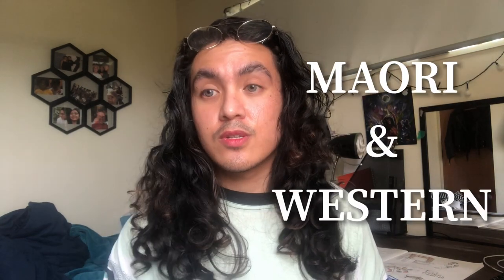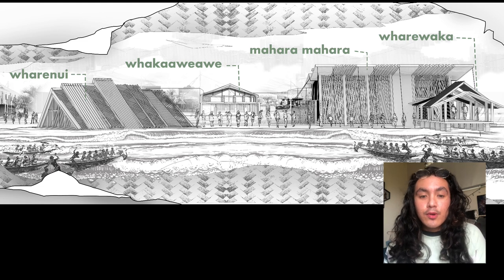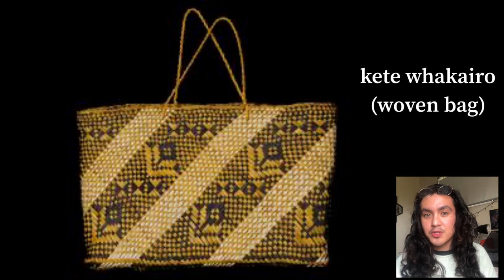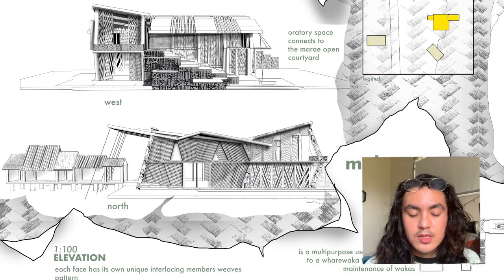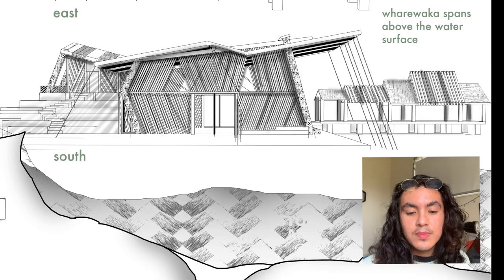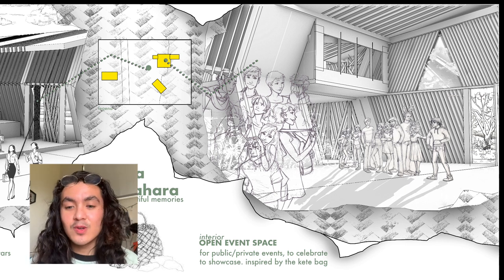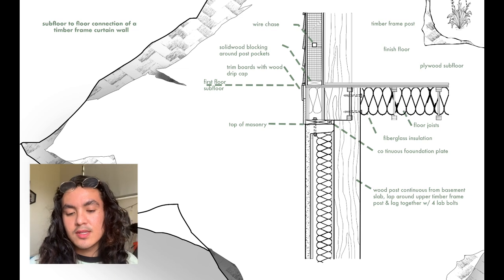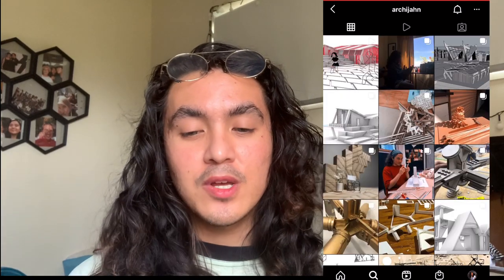ARCHITECTURE THESIS PROJECT (B. ARCH @ University of Auckland) - Maori Cultural Revival | HOIJAHN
This is my final thesis project of my bachelors of architecture in university of Auckland. It was a polynesian maori revival cultural project brief, that i poured my heart and soul into. So glad to be done with my bachelors. SAYONARA. masters next

*FAQ*

Hi! Im Jahn, im an architecture student, painter, dancer, singer XD, I do alot of things. I live in Auckland New Zealand, i moved here from singapore when i was 16, and i was born in the Philippines. I've been everywhere, but the one thing i've loved always was art, and sharing and teaching others that. Be it vlogging, singing, painting :)

Currently studies at University of Auckland doing Bachelor of Architectural Studies

I usually always love surrealism, and you see lots of owls, moths, galaxies, nature, and faces in my paintings

I hope you feel inspired by these or just take something from them